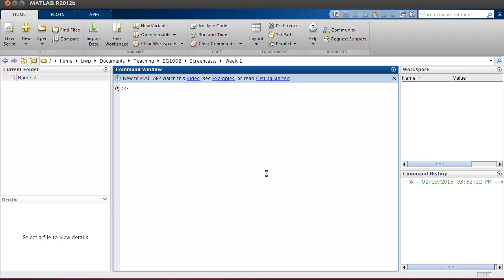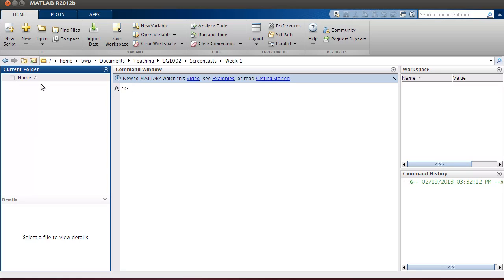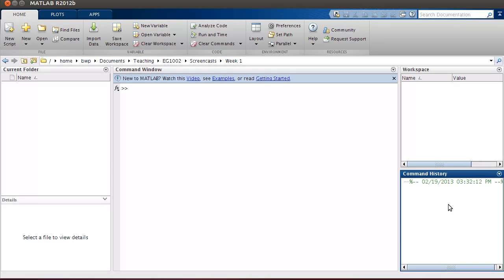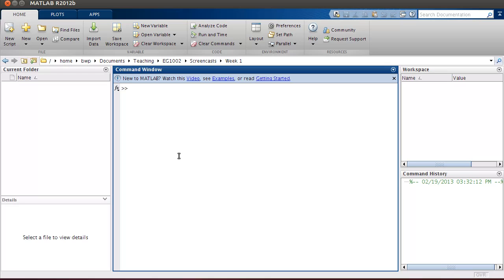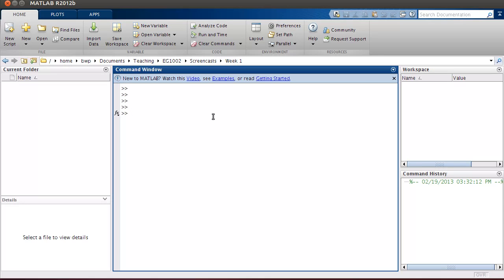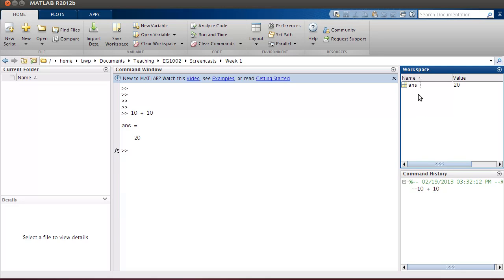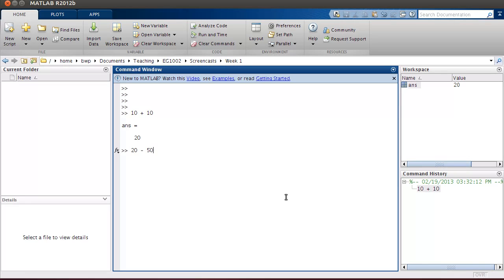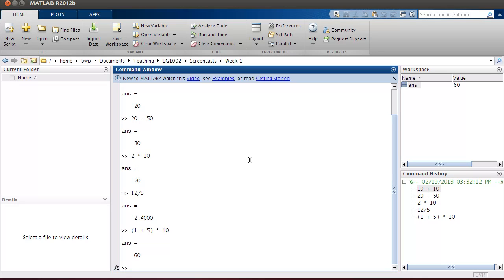Week 3 - Part 1: Welcome to MATLAB